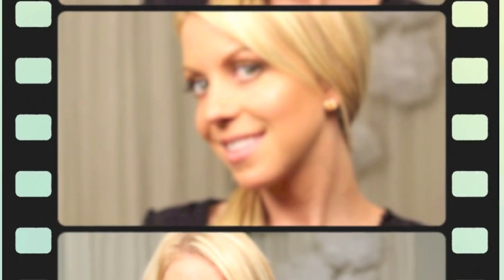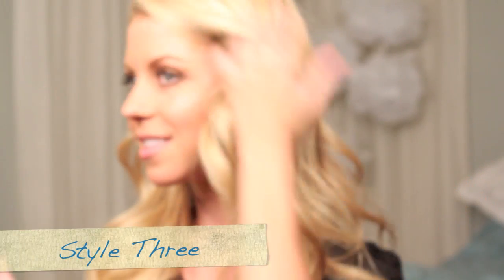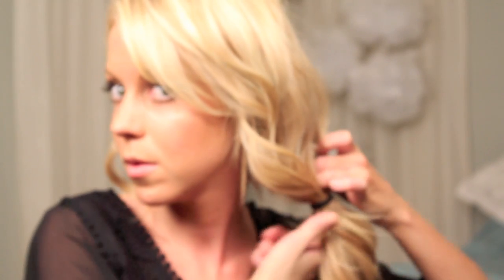School Photos. Three Styles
Photos last a lifetime! I created 3 hairstyles that are simple to create and will look amazing on camera. My FAV is Style Three.

I ordered all my hair accessories for this video from Sproos, an online hair accessory boutique.